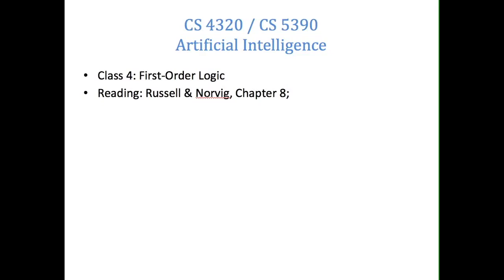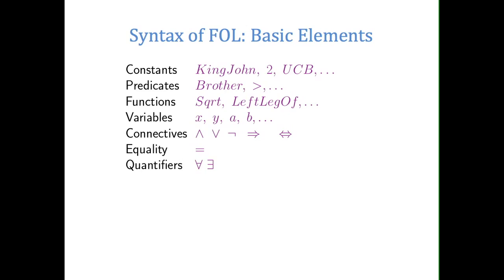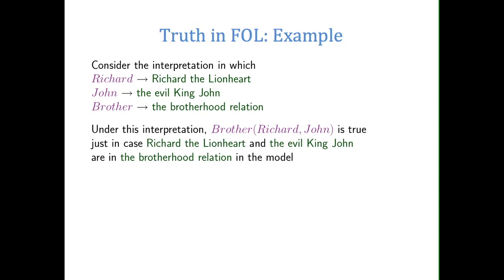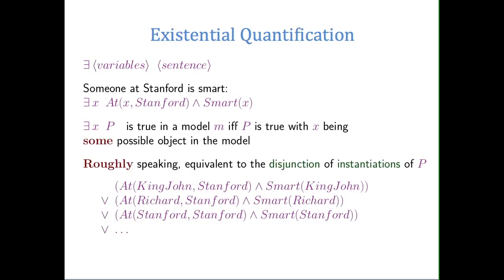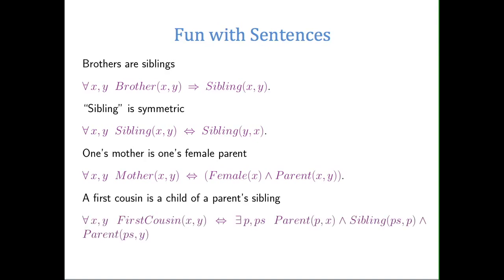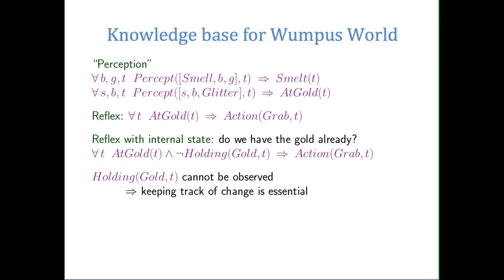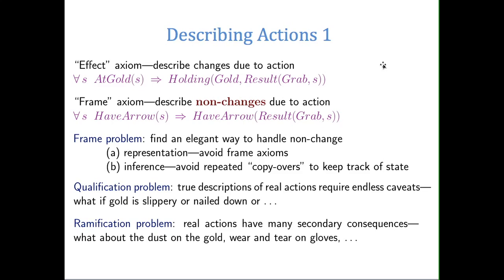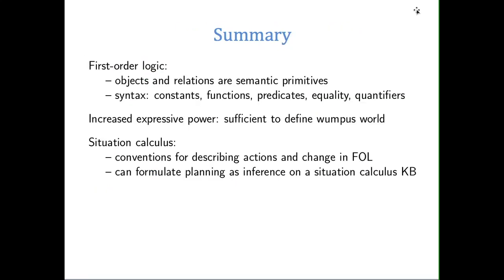UTEP AI Lecture 4